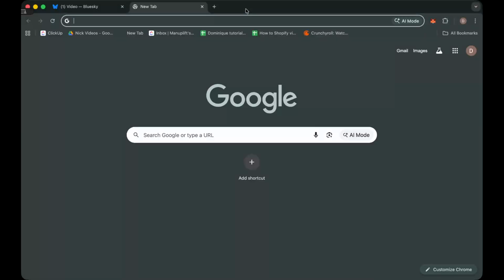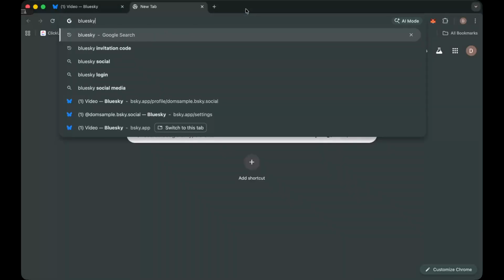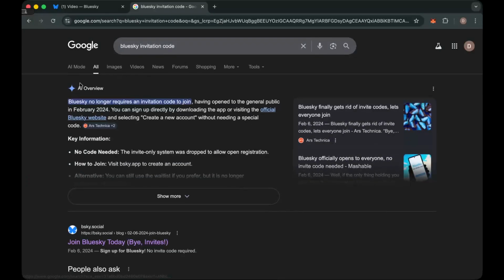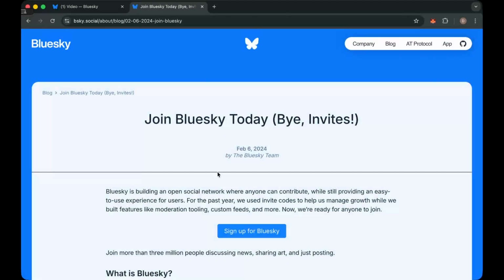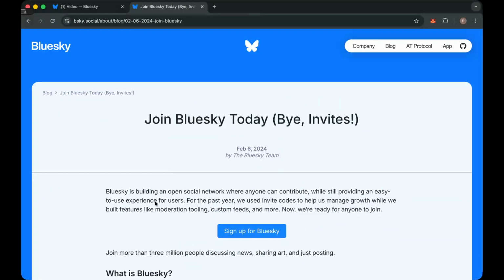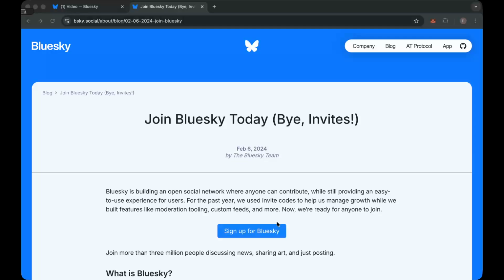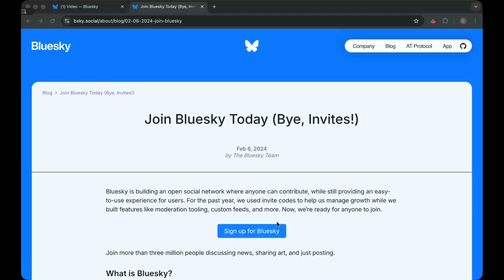How to Get BlueSky Invite Code in 2026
Want to join Bluesky Social but need an invite code? In this 2026 tutorial, you’ll learn how to get a BlueSky invite code so you can create your account and start using the platform.

Even though Bluesky has opened up more widely, invite codes may still be used for certain signup flows or instances. There are a few reliable ways to obtain one.

✅ Join the Bluesky waitlist and wait for your invite email
✅ Ask a friend who already uses Bluesky for their invite code
✅ Look for community groups or threads where users share invite codes
✅ Enter the invite code during the account creation process

This guide is perfect for users who want to join Bluesky and need an invite code in 2026.

By the end of this tutorial, you’ll know the main ways to get a Bluesky invite code and start your account.